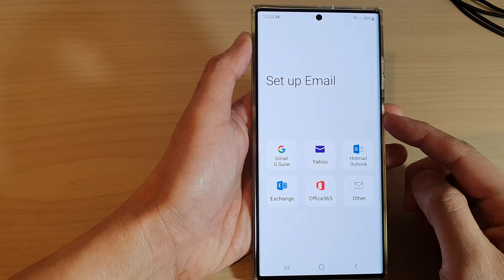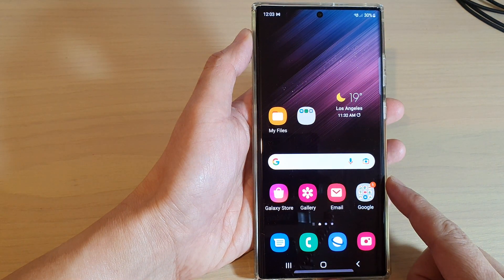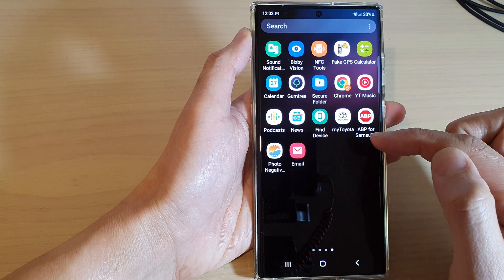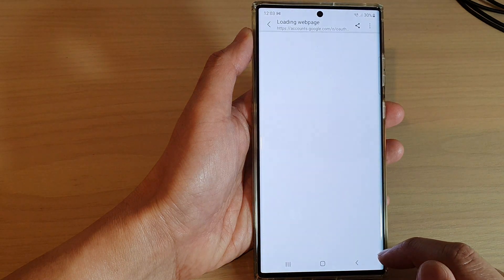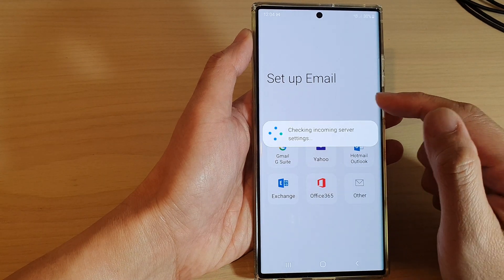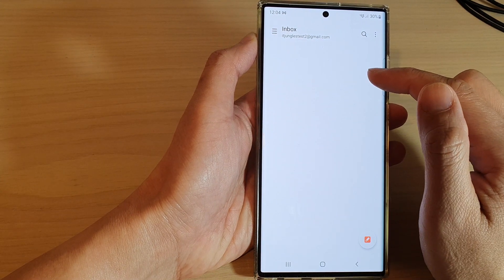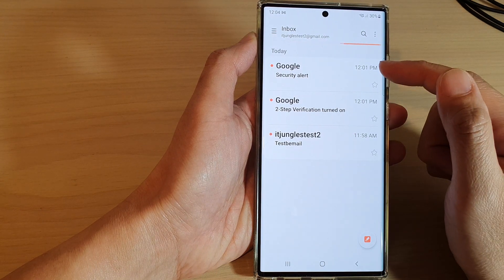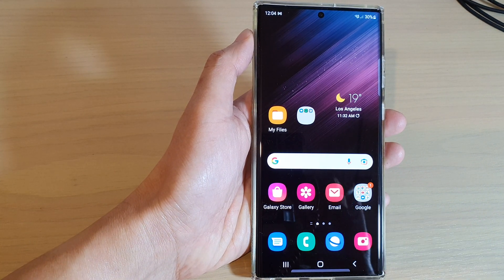Galaxy S22/S22+/Ultra: How to Setup Google Gmail With Samsung Email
Learn how you can setup a Google Gmail with Samsung Email on the Samsung Galaxy S22 / S22+ / S22 Ultra.